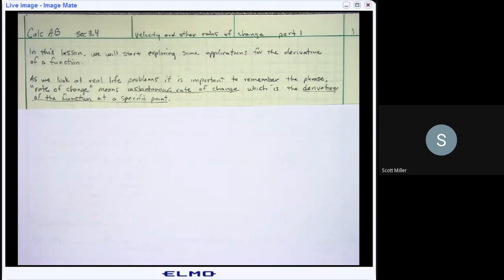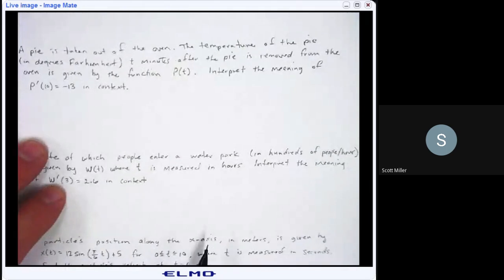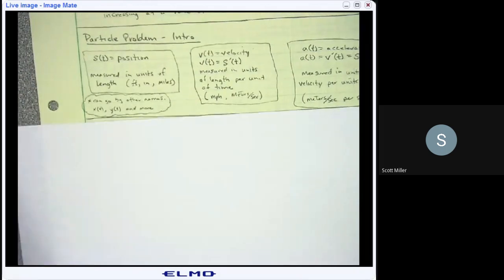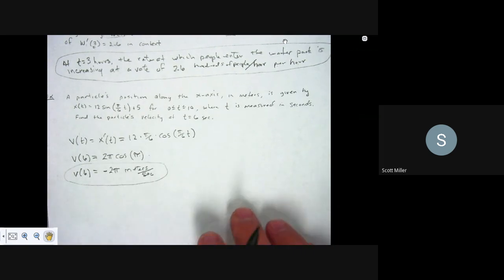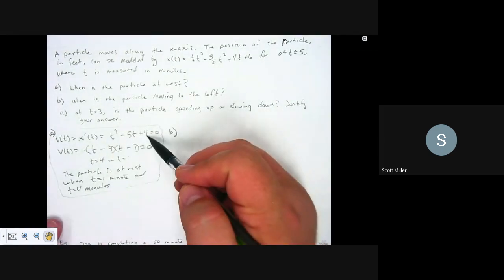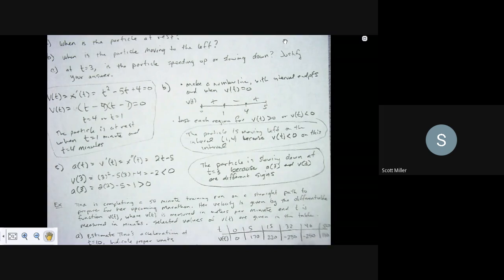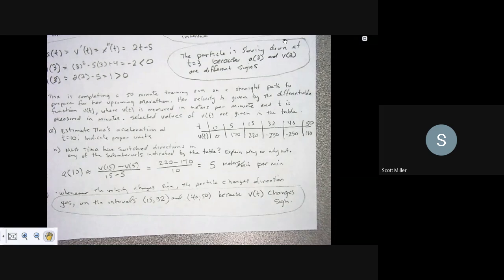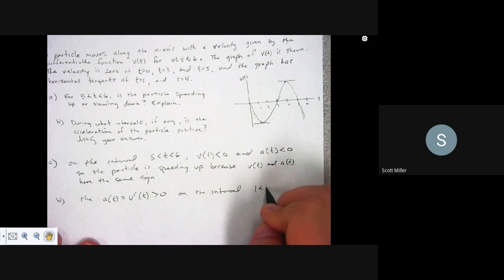Calc AB v 3 1 velocity and other rates